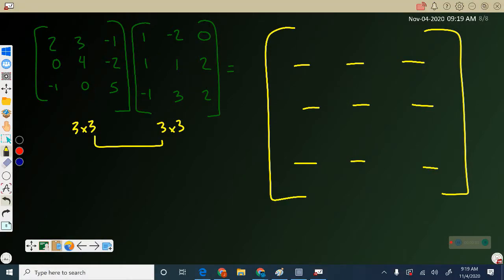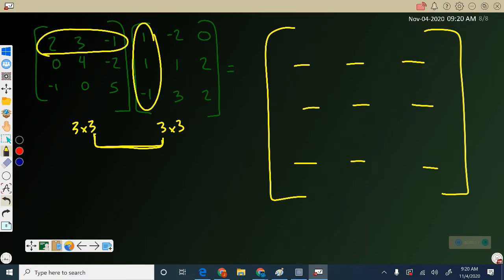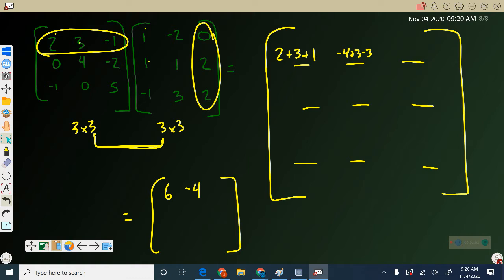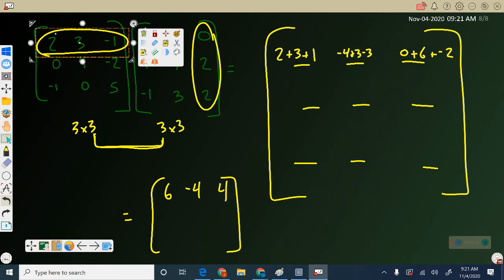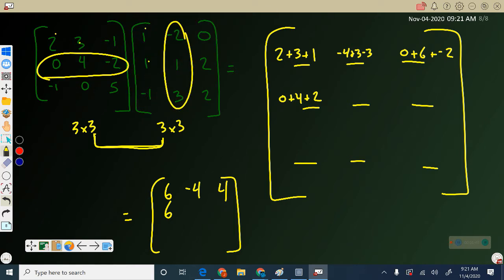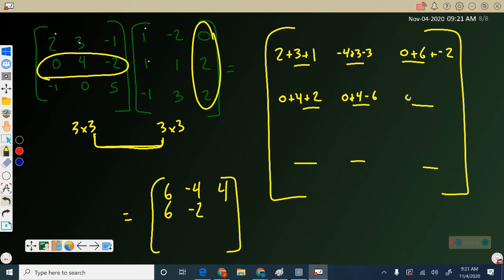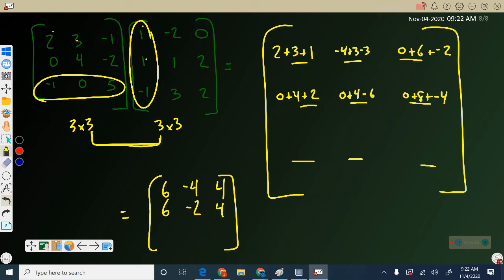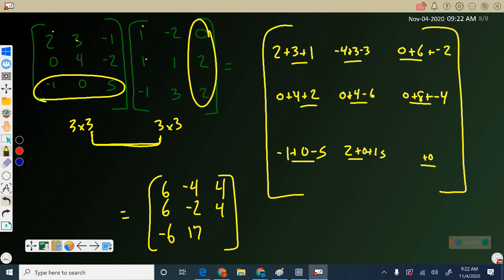3x3 matrix multiplication